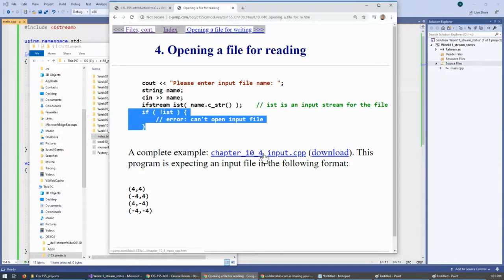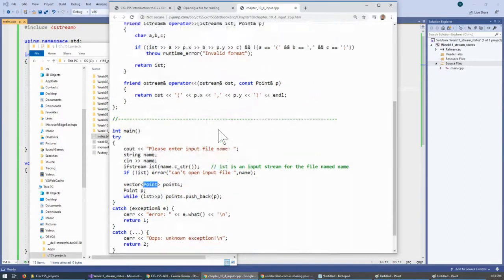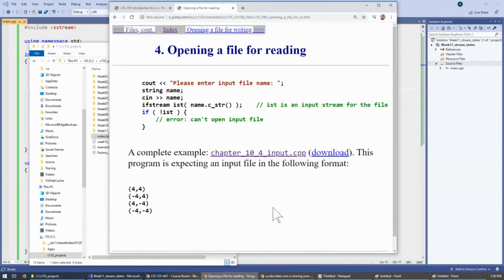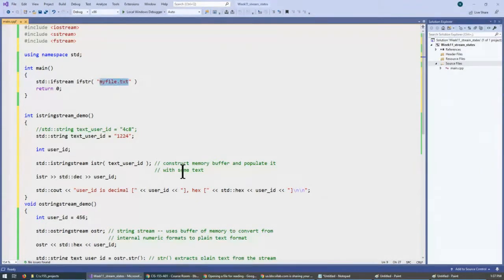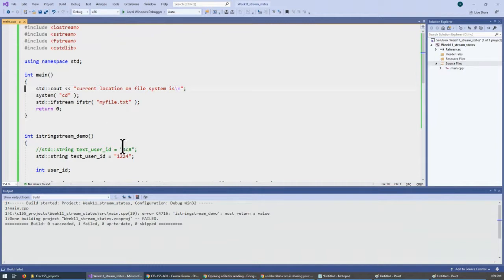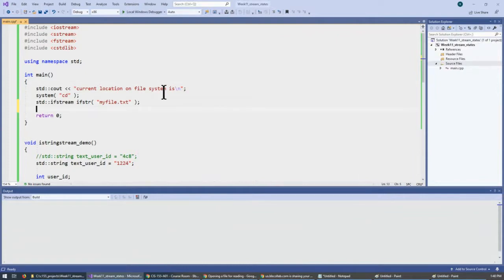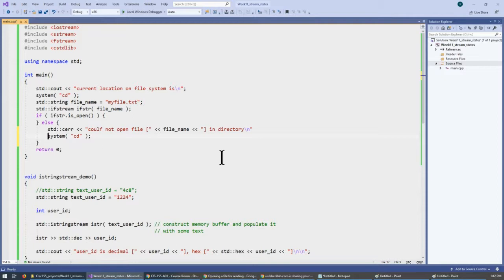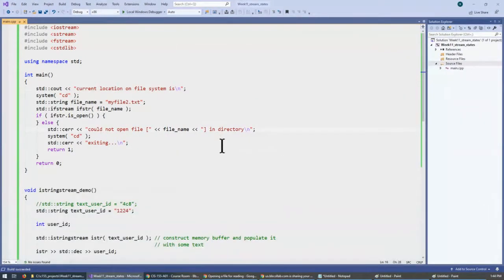11.9 - file streams, cont.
11.9 - file streams, cont.